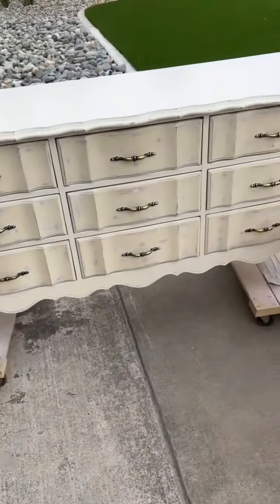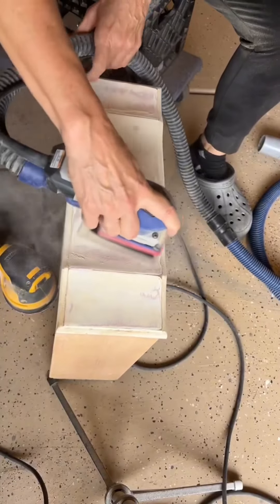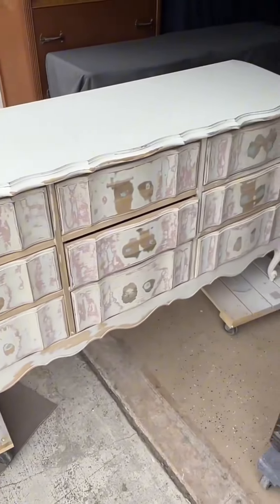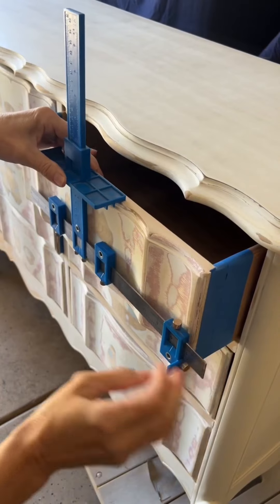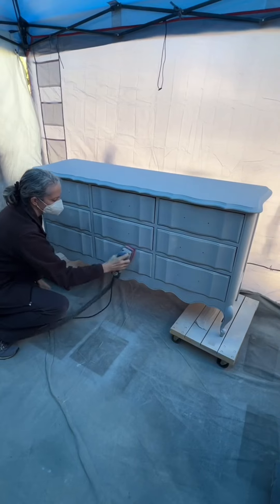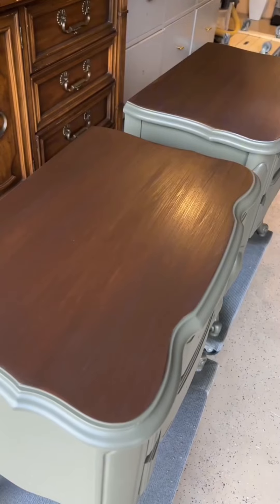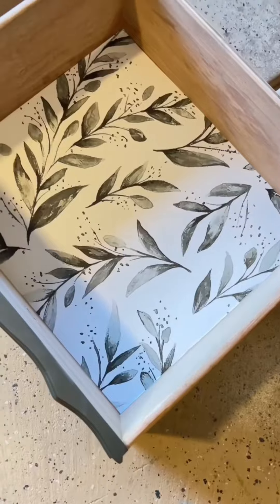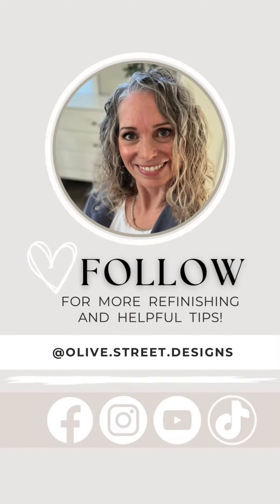Turning mis-matched pieces into a stunning set!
🍂🌻 Taking mismatched pieces and creating a set is so fun!

This dresser gave me a run of it, but it turned out great in the end.

Do they look like they were meant to be a set?

♥️  Be sure to FOLLOW Olive Street Designs for more refinishing videos and helpful tips!